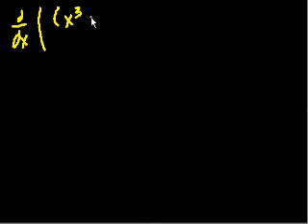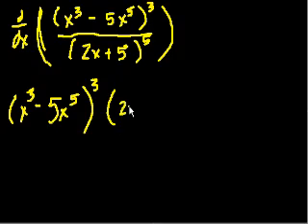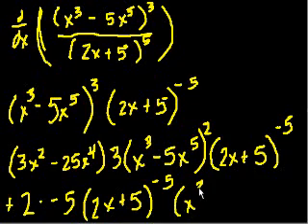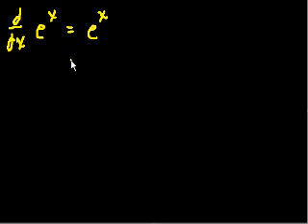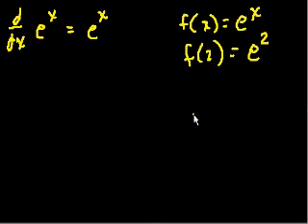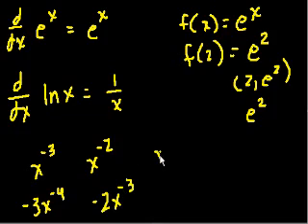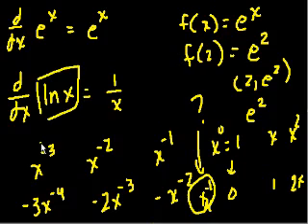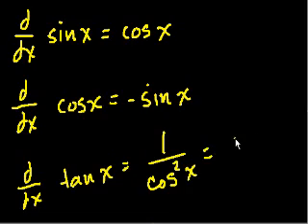021 Quotient Rule